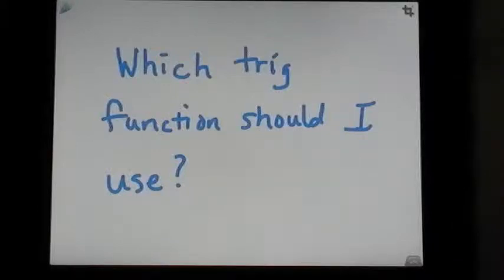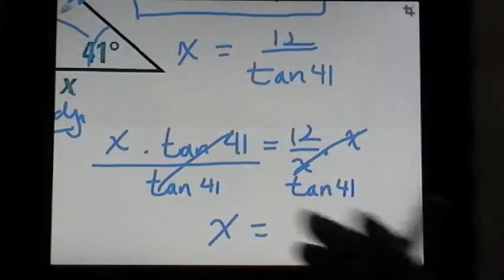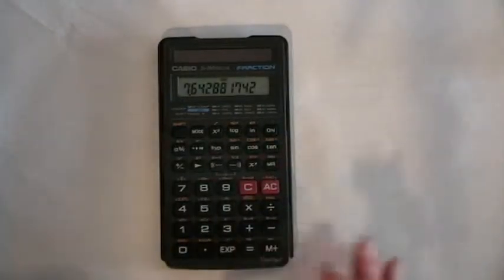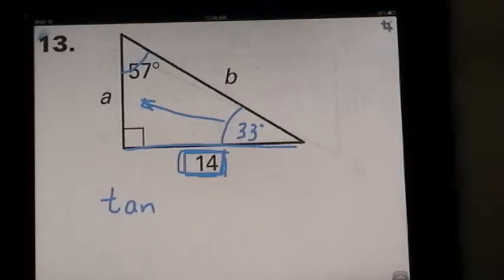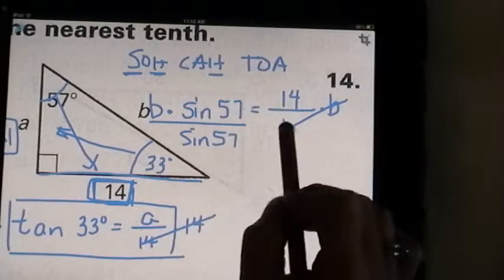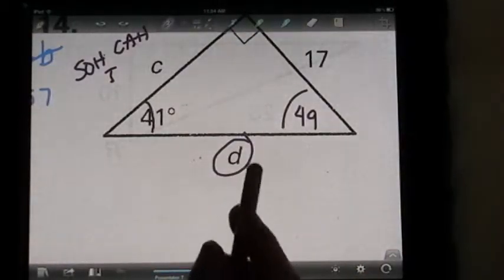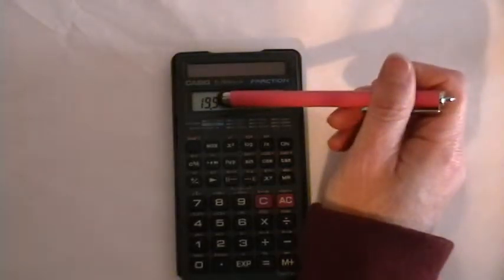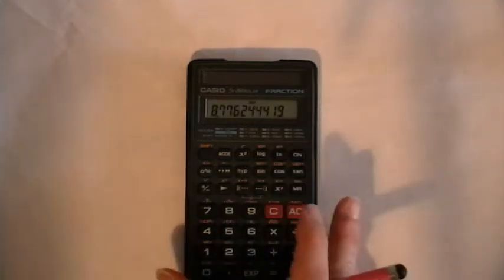Which trig function should I use? 7.5 - 7.6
This lesson helps you figure out whether to use sin, cos, or tan and works through a few of these problems to find the lengths of sides of a right triangle.